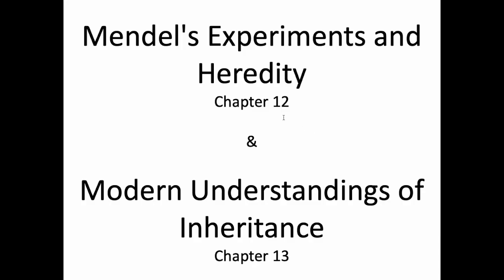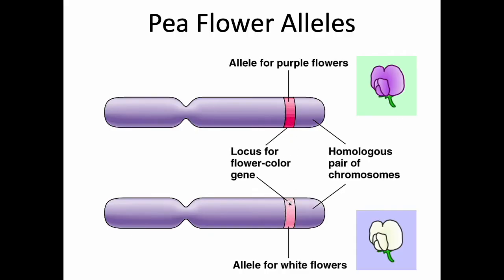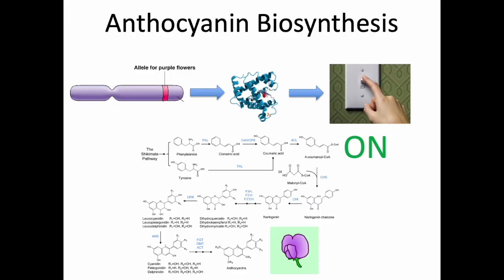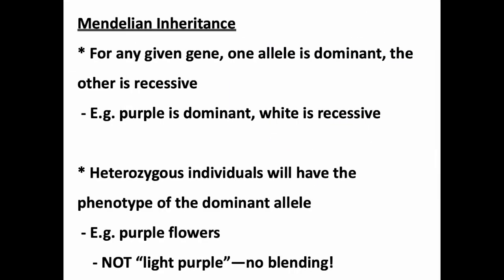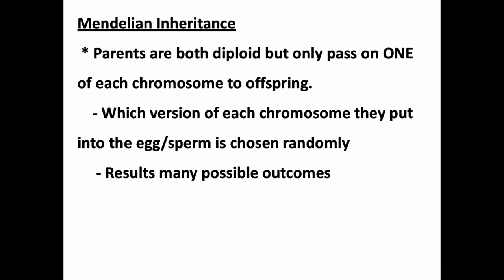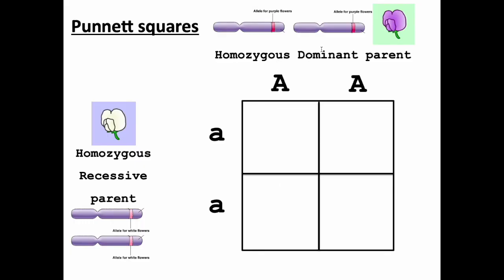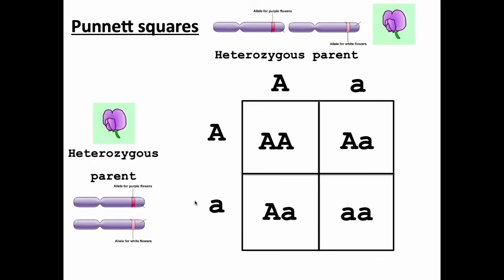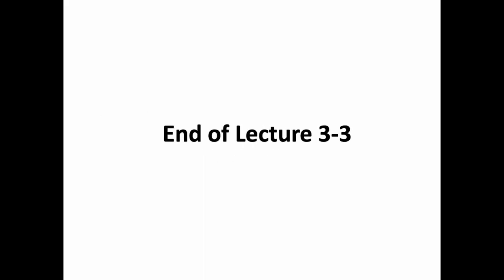BISC130 - Recorded Lecture 3-3 (4.0)